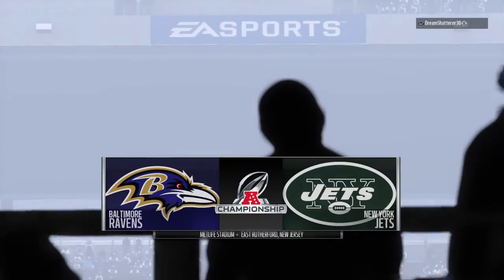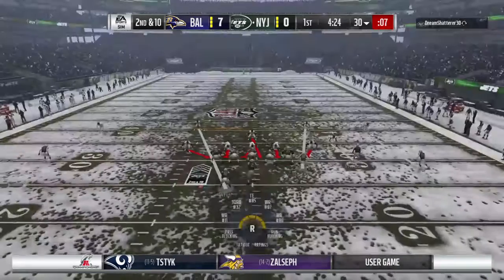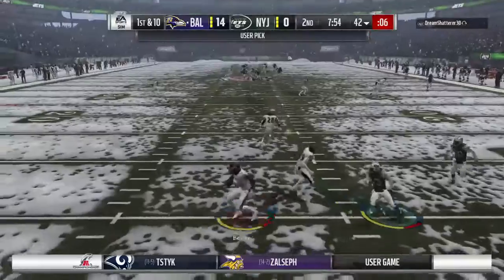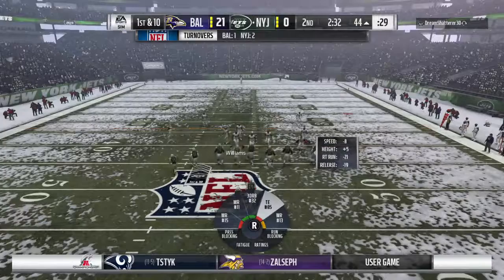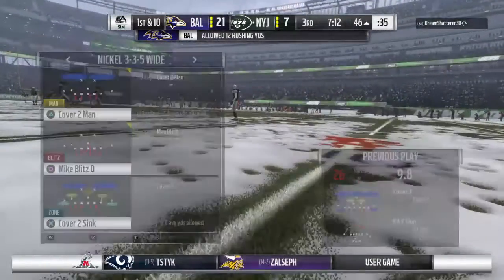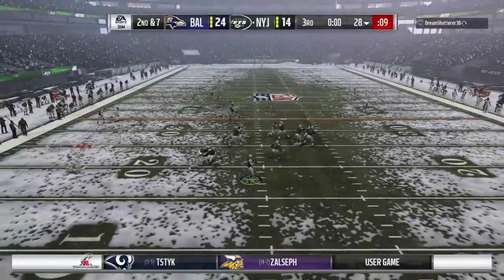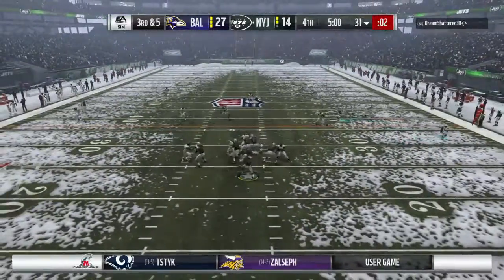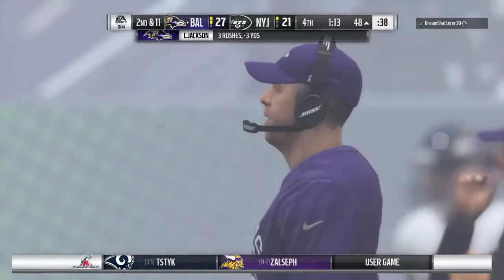CFA Season 4 Ravens vs Jets